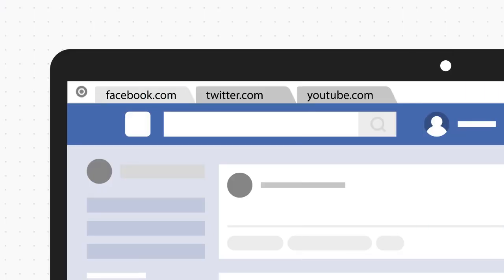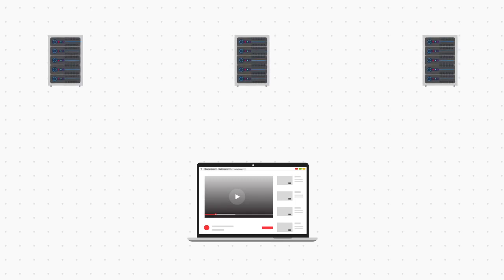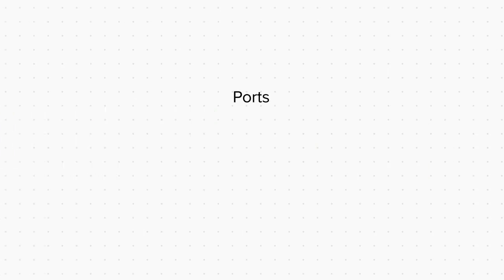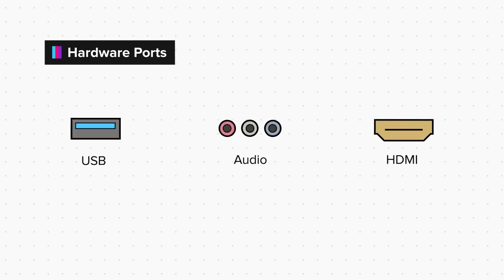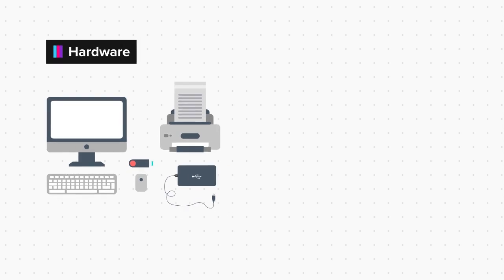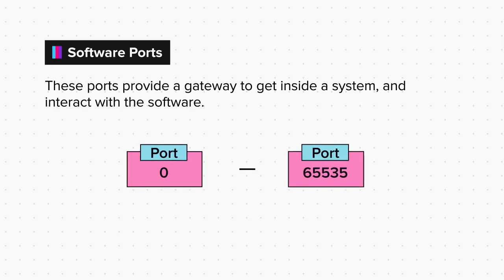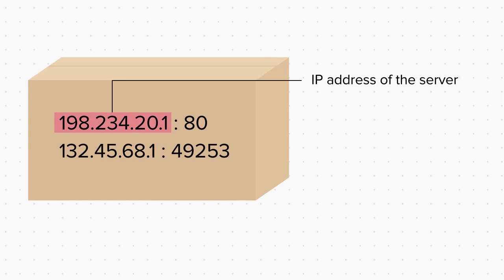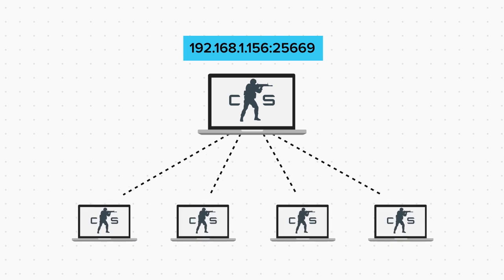TOPIC 6 || 1 Understanding Ports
There are lots of programs running on those devices that might be interested in receiving data from the network and sending data to other devices. But the IP address tells the receiving device nothing about which program the data is intended for. That’s the role of the network port.

Inside every chunk of data sent over a TCP or UDP connection (including HTTP (the web), SSH, FTP, DNS, and most other familiar protocols) there is a source port number and a destination port number.

These numbers do not represent a piece of equipment or a physical port such as an ethernet port or a lightning port. They are a software construct that associates a process that provides a service with data packets that have the relevant destination port.

A process is a piece of software that is running on the server. A web server is a process, and so are SSH servers, FTP servers, and DNS servers. Every program that runs on a server is a process.

A server’s operating system uses ports to make sure data is received by the right process, often by delivering it to a chunk of memory mapped for that purpose. Processes are bound to a specific port, and — in the case of TCP connections — only one process can bind to each port. If more than one process is bound to a port, there would be a conflict and the data might not be delivered to the right process